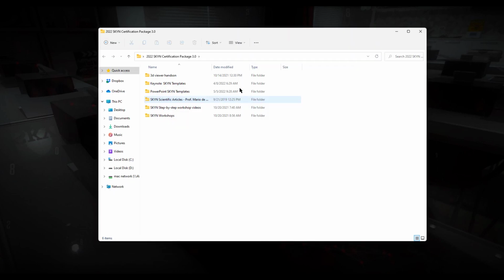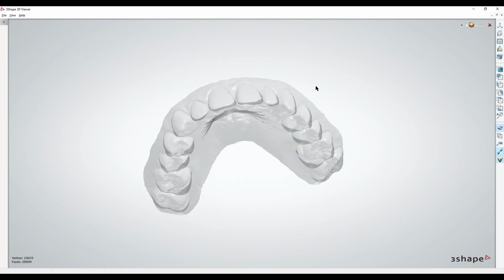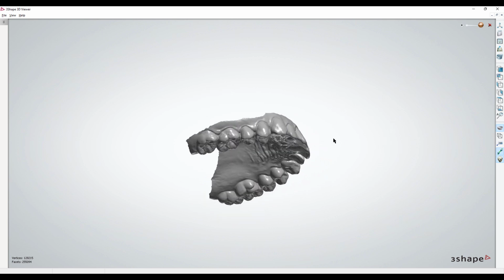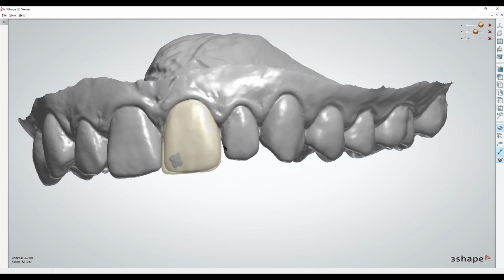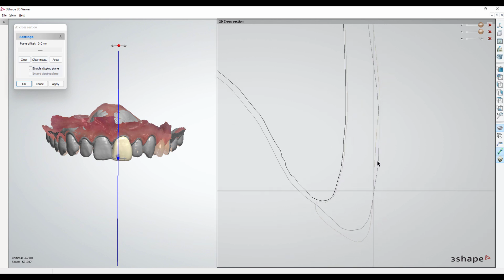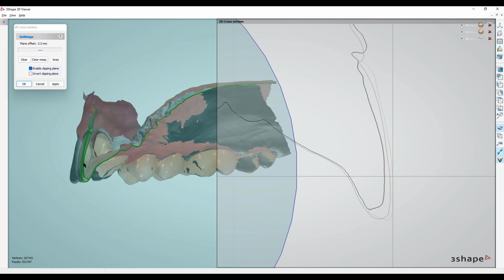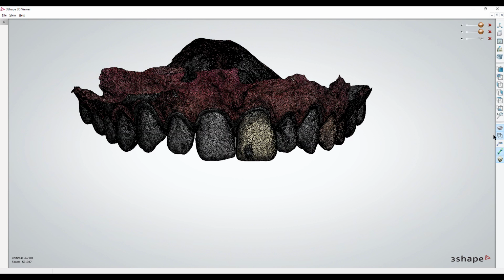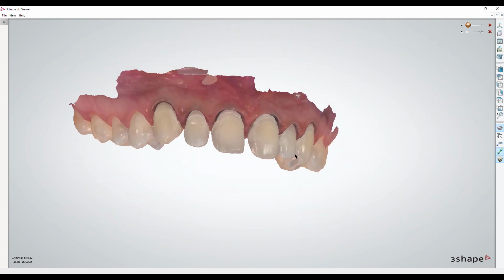3d viewer tutorial video Skyn Certification